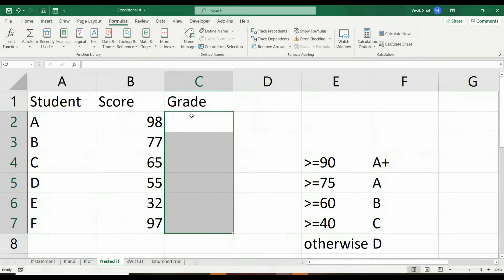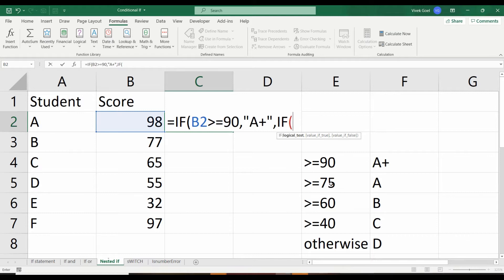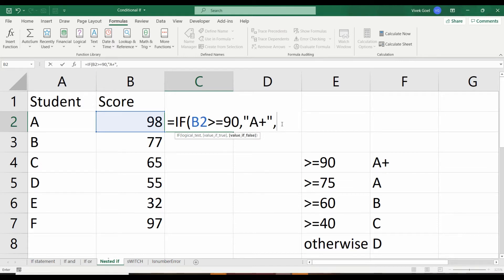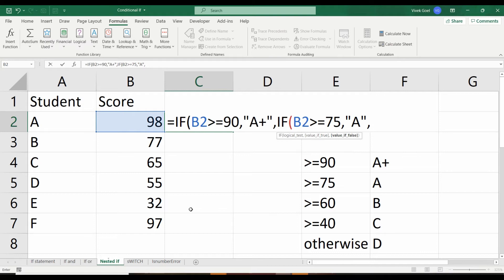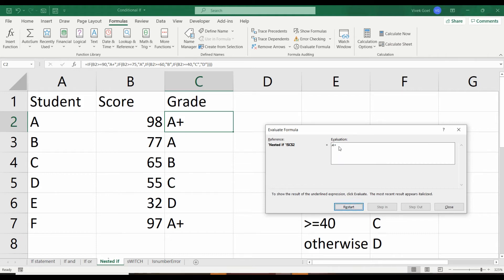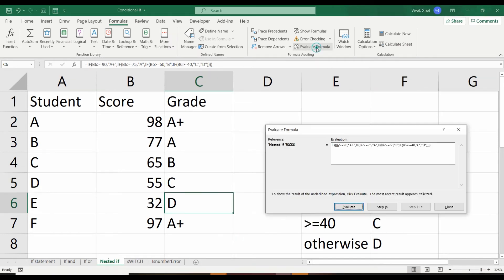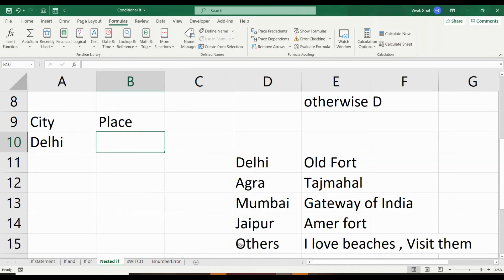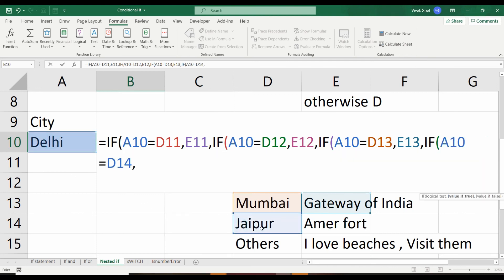Nested if Excel | Nested if statements in excel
This video is a part of the course Excel Formulas and Fundamentals, Which covers more than 100 formulas and has been designed with tons of real practical scenarios.
If you complete the entire video series and practice the questions, I assure you that you will become a pro when it comes to excel formulas and their usage.
This course has been designed  in a bottom up approach to specifically highlight things that are used in real projects on a regular basis.